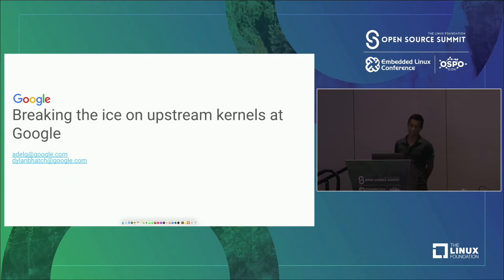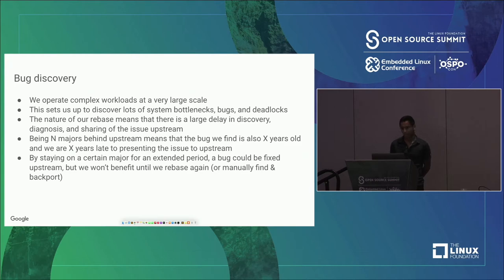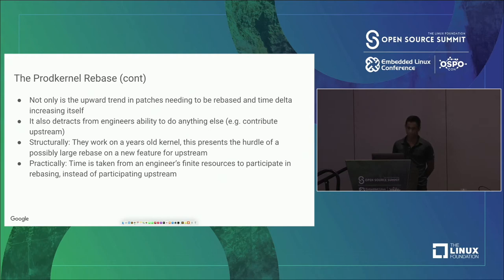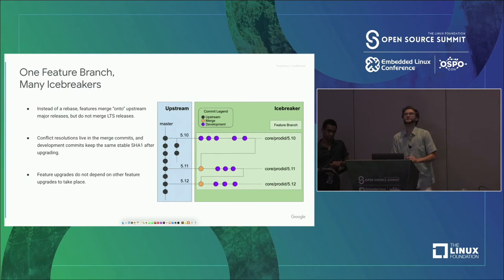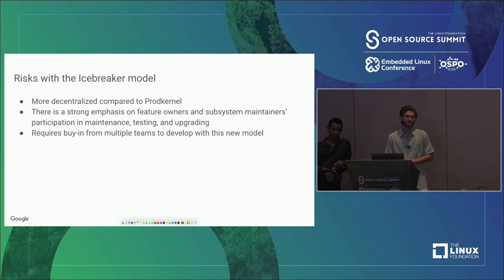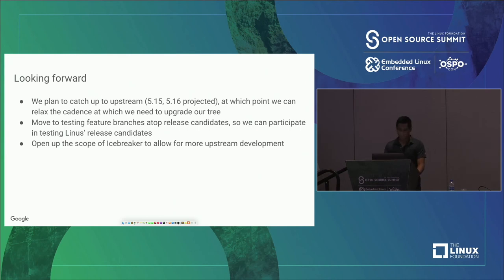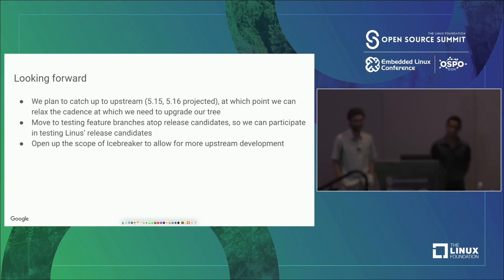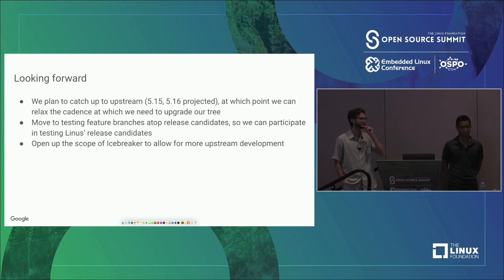Icebreaker: Introducing Upstream Kernels to Google’s Data-centers - Andrew Delgadillo & Dylan Hatch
Icebreaker: Introducing Upstream Kernels to Google’s Data-centers - Andrew Delgadillo & Dylan Hatch, Google